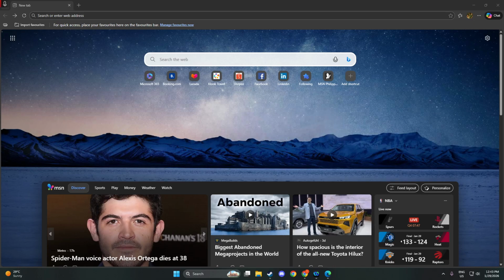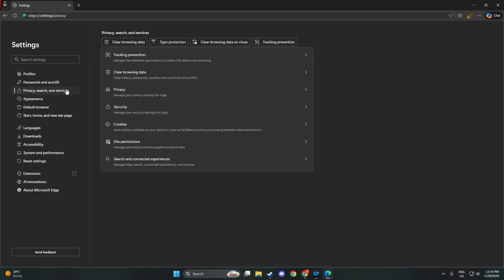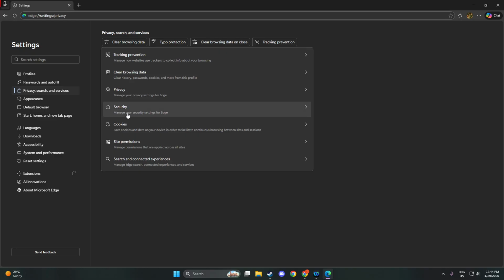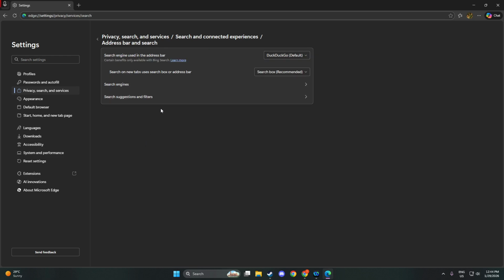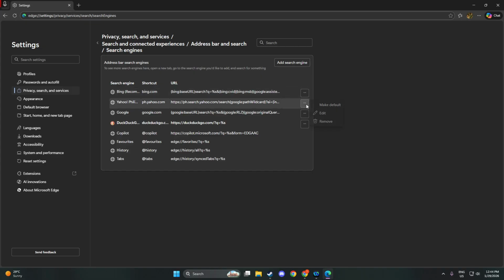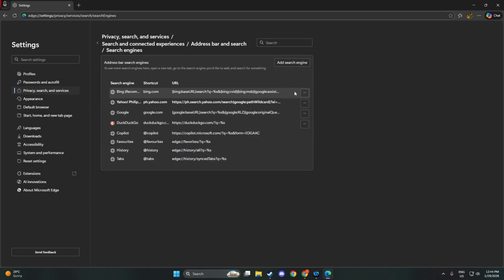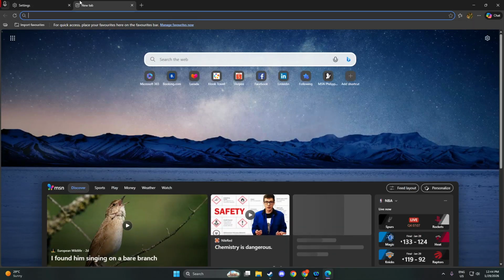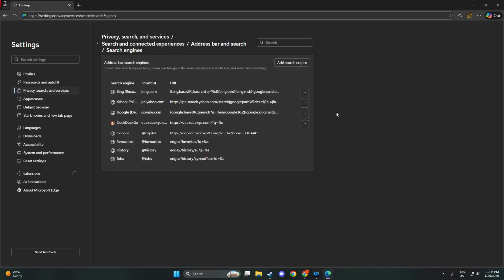How to Remove Bing from Microsoft Edge [2026 Full Guide]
How to Remove Bing from Microsoft Edge

In this video, we show you exactly how to remove Bing from Microsoft Edge to customize your browsing experience and switch to your preferred search provider. We focus on adjusting the browser's default search parameters and home page settings to better align with your specific workflow.

Mastering your browser's configuration is essential for maximizing efficiency and ensuring your search results meet your personal or professional standards. By modifying these core navigation elements, we ensure that every new tab and address bar query redirects to the engine of your choice, creating a more cohesive and predictable digital environment.